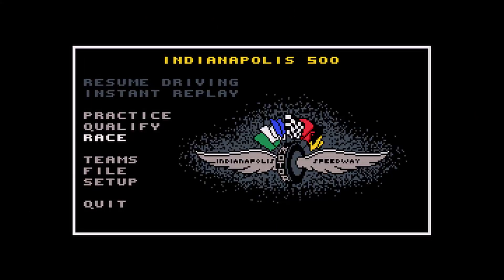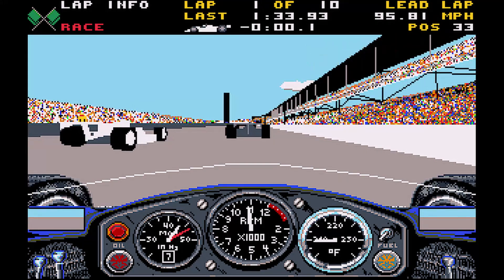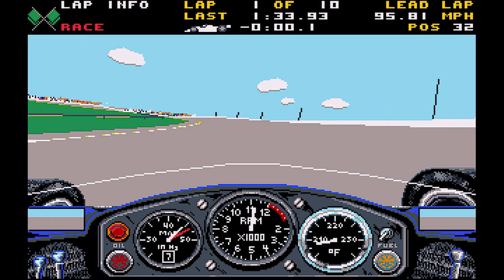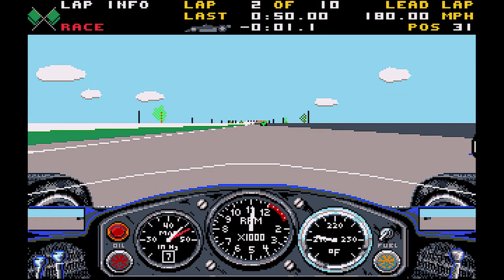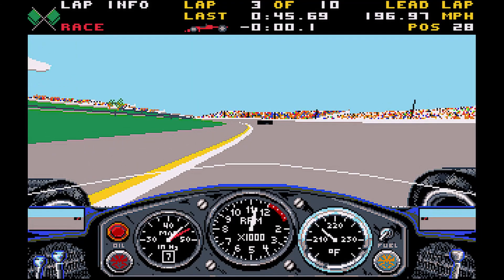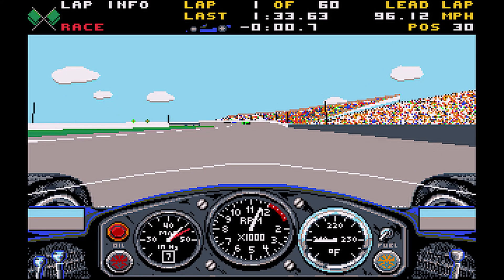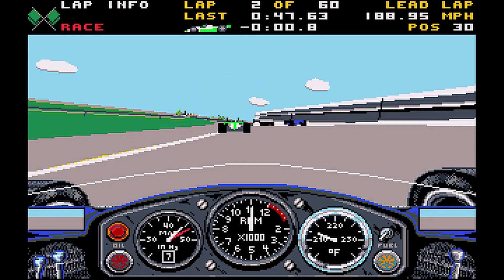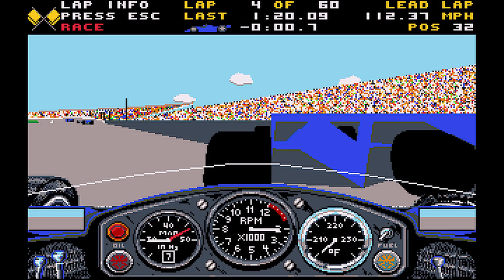Indianapolis 500 The Simulation by Papyrus (1989 DOS)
This game was very impressive for the time.  Think about it.  1989 this predates Star Fox by 4 years!  This was a time when seeing real-time 3D graphics on a PC was something to behold and you knew it was above what the home consoles could do.  This game in particular runs quite fast even on low end PC's from the time.  But it's also a pretty in-depth racer with settings for downforce and tires